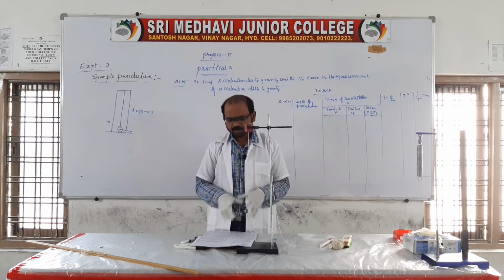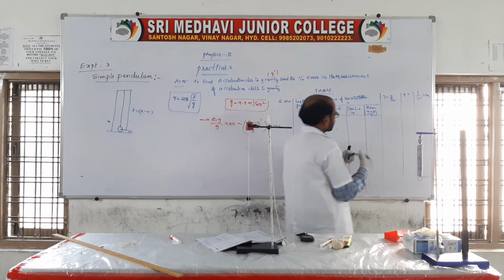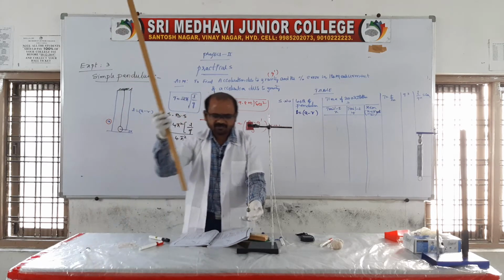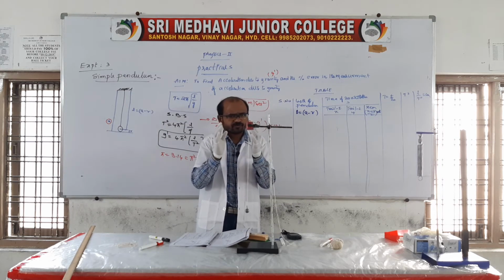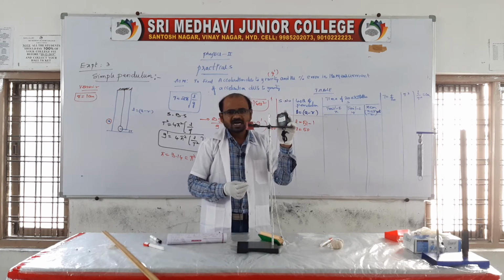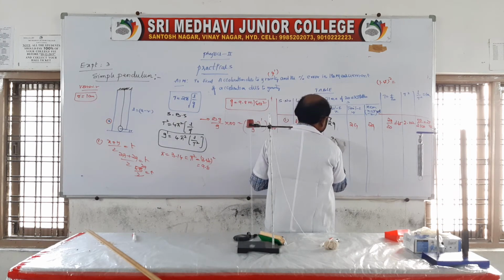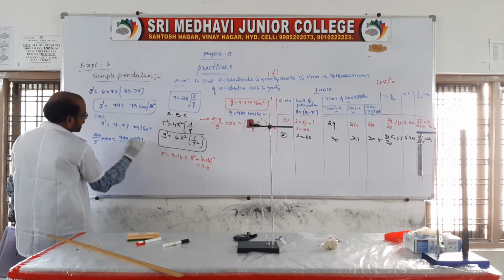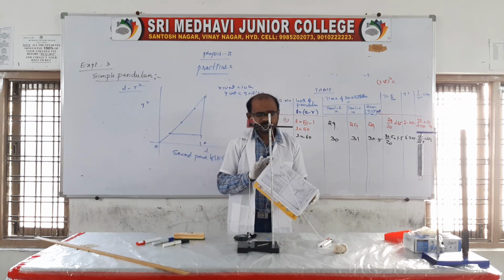2 APRIL 2021 PHYSICS EXPERIMENT 4